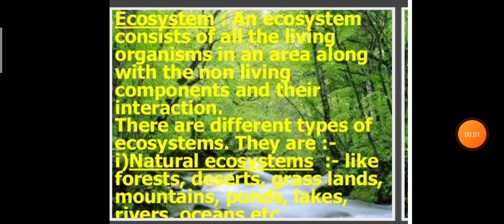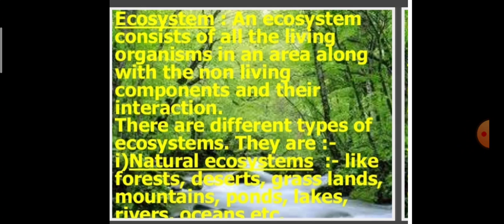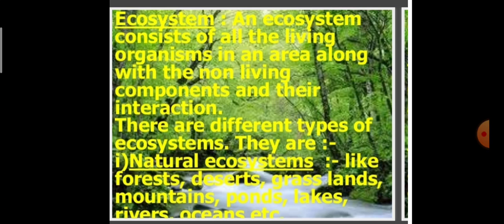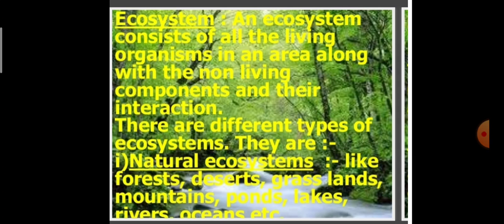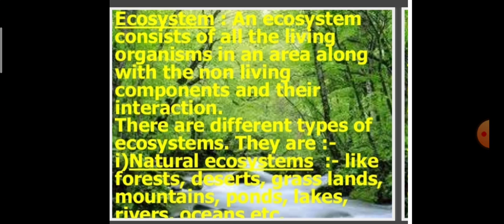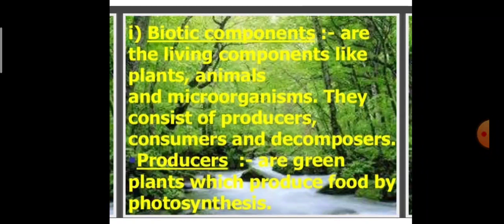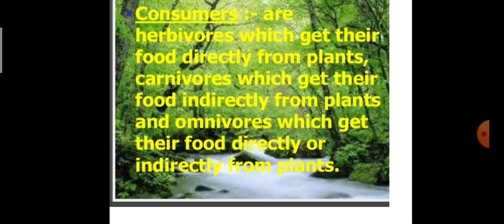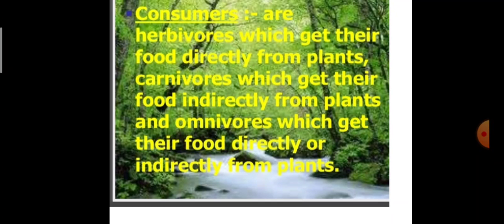Ecosystem for class 10th